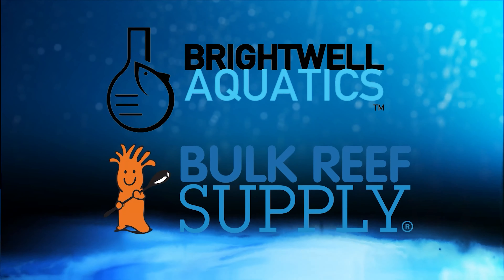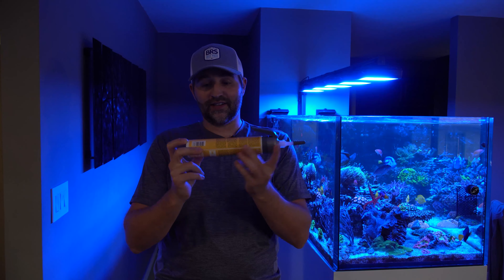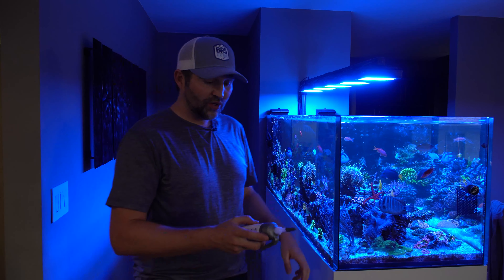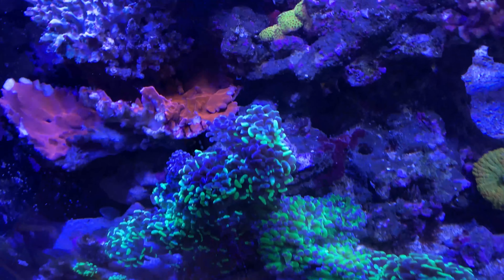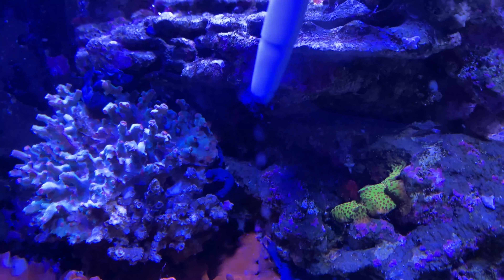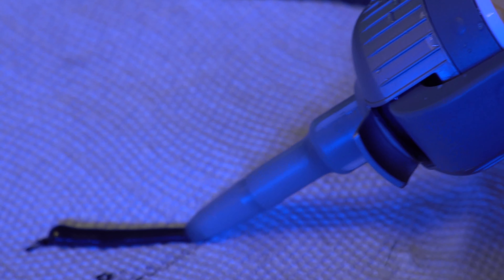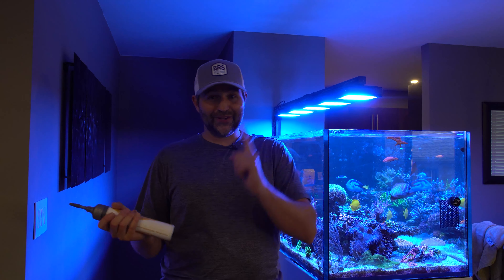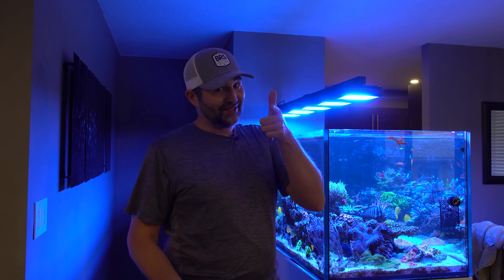Aquarium Munster Orca Underwater Glue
Sprung a leak? Need to glue under water? Today we are checking out Aquarium Munsters Orca Underwater Glue